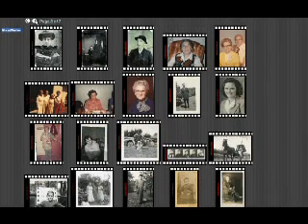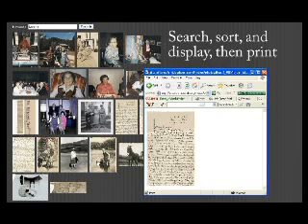Your Family History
A :30-minute overview of the essentials of producing a highlights video of your family history ... with interviews from experts and developers, and steps to proceed.

Radford Video Creations
Producer / Narrator: Jim Radford